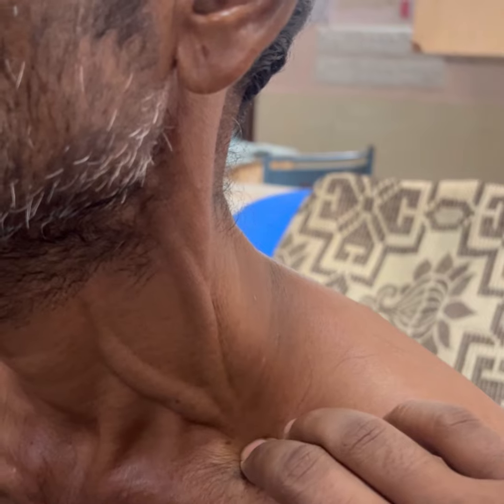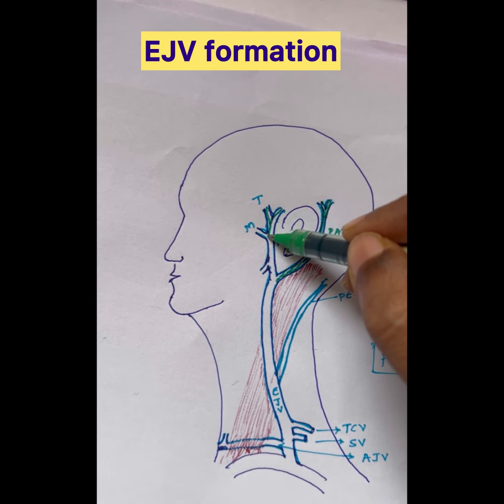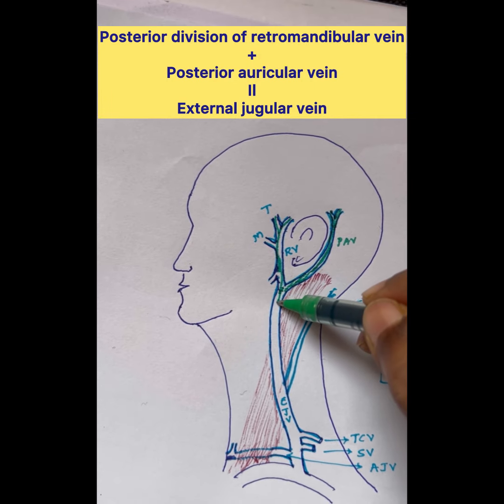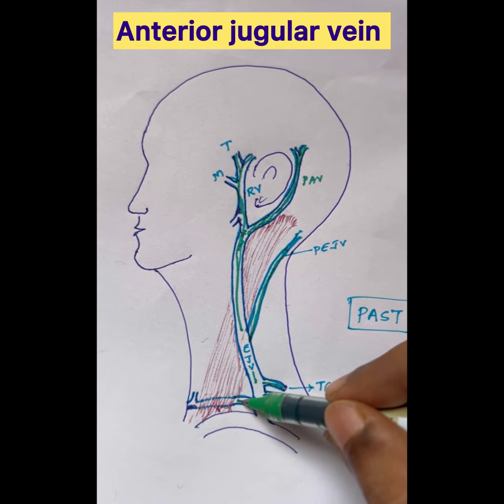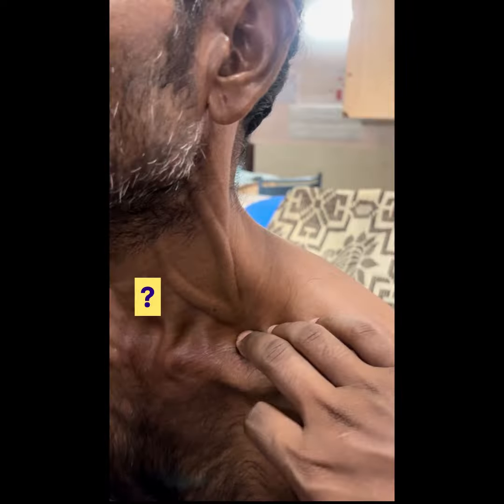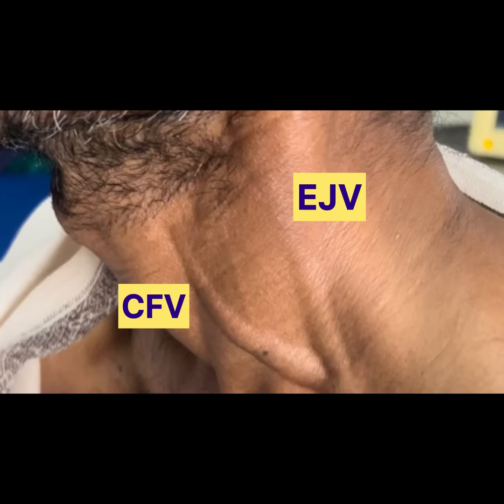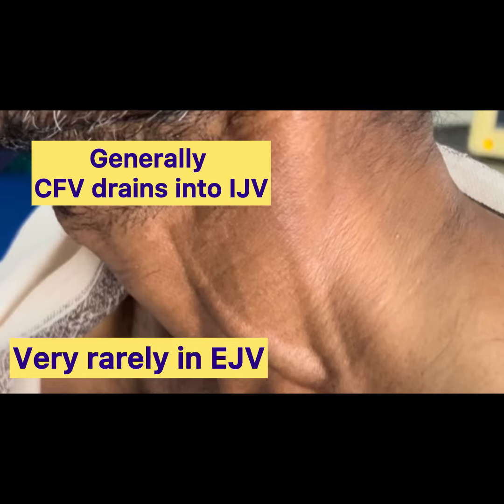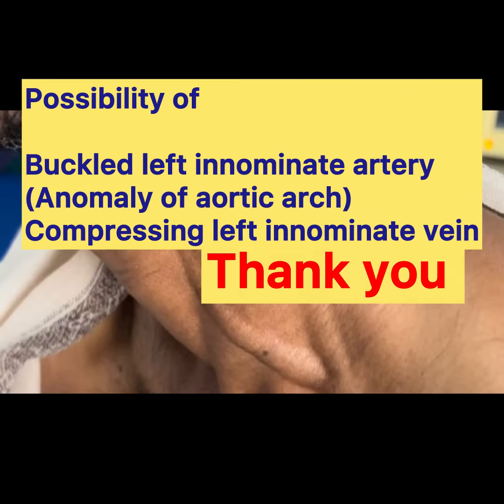Termination of the common facial vein into the external jugular vein (EJV) : an anatomical variation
🙏Thanks to my patient

Tributaries of EJV

Posterior jugular vein
Anterior jugular vein
Transverse cervical vein
Suprascapular vein

The Videos/informations in this channel are for informational and educational purposes  for professionals only. The Video Content is not intended to be a substitute for professional medical advice, diagnosis, or treatment. Only part of the procedure/few steps are shown these videos, not entirely. All the contents in this channel are subjected to copyright